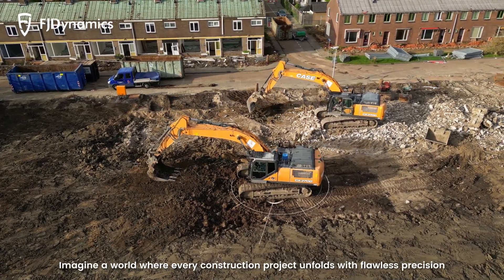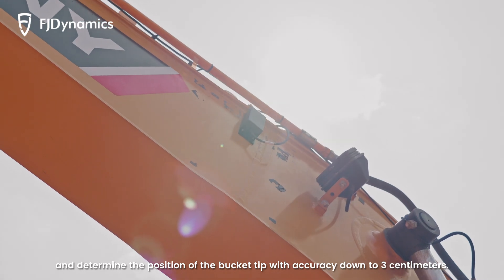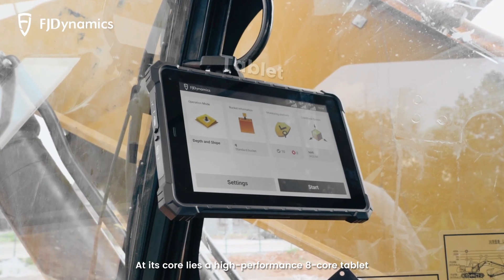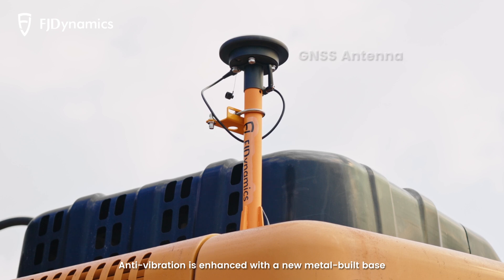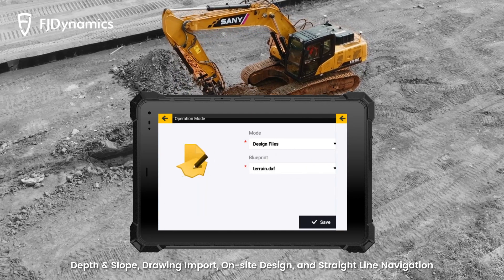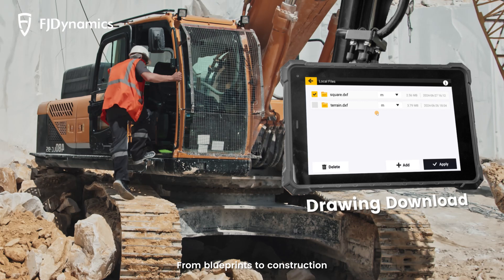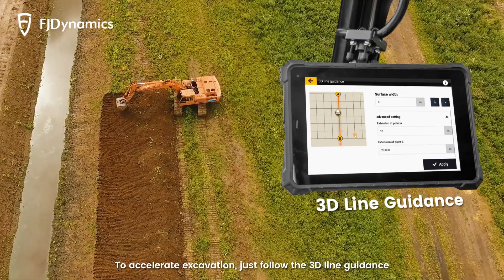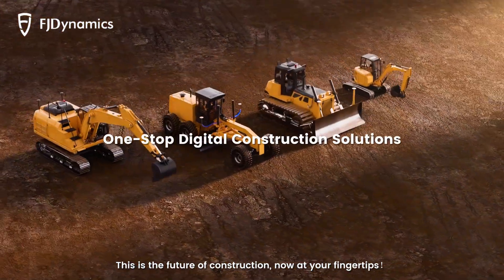Meet the FJD G31 PRO: A New Ally to Your Excavator!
This smart guidance system reads blueprints and tells you exactly where to dig with an accuracy of ±3cm! It's built tough, comes with a super-fast tablet, and rocks four different modes for whatever the job throws at you. And that's not all—instant blueprint downloads from the cloud and customizable accessories for all your excavation needs. Definitely a smart ally to have on your side!